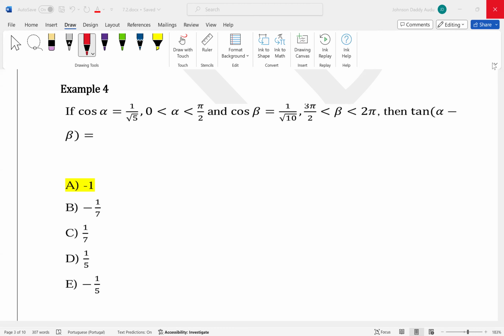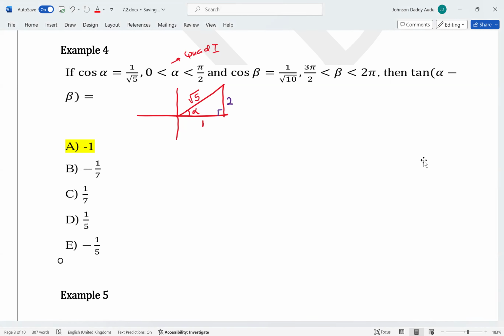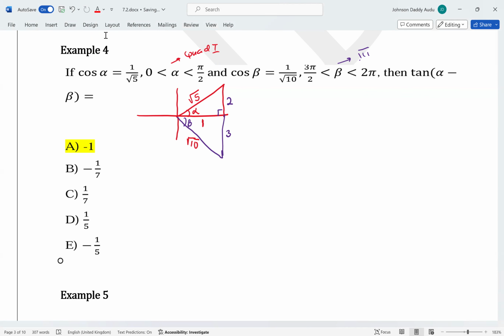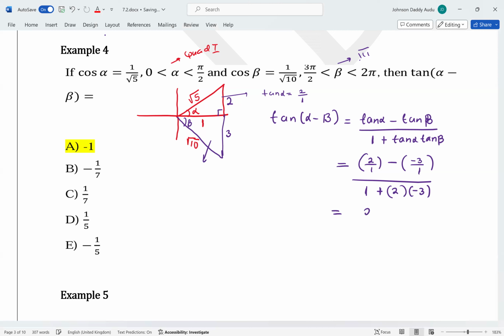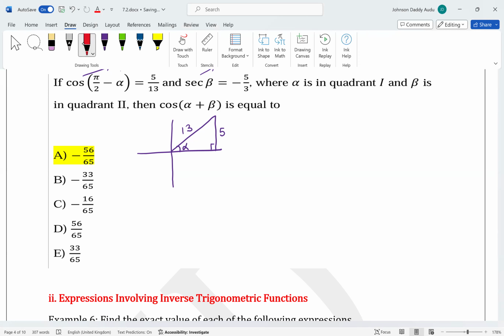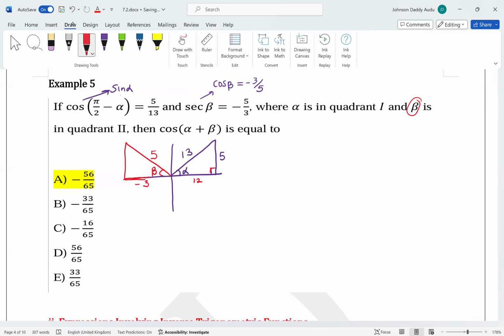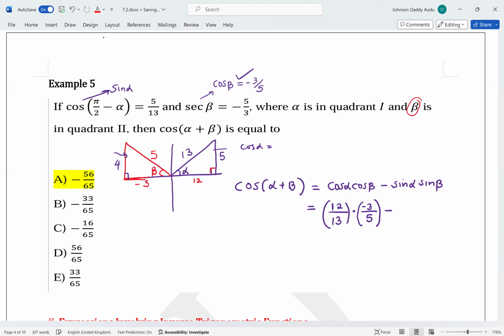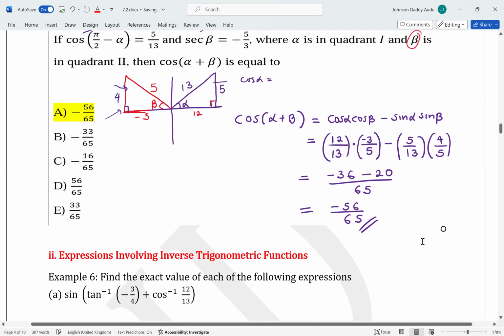7_ 2 Part 2 ( Addition and Subtraction Formulars_Cont.)